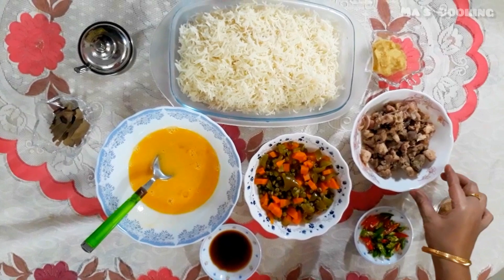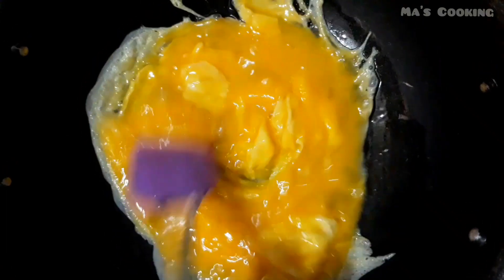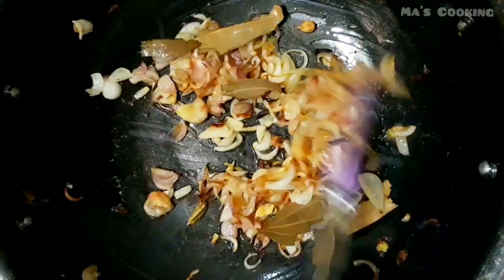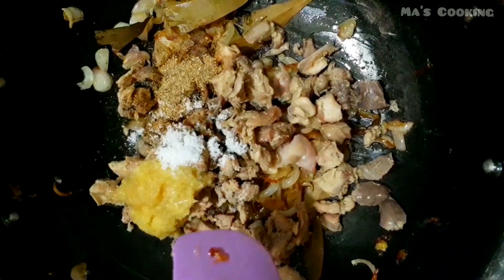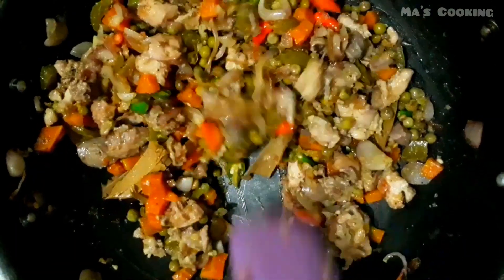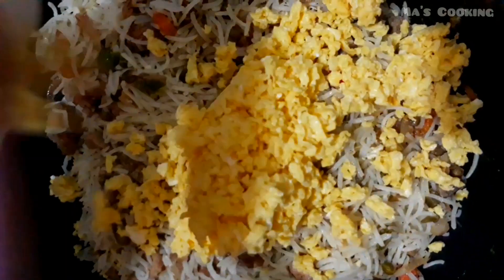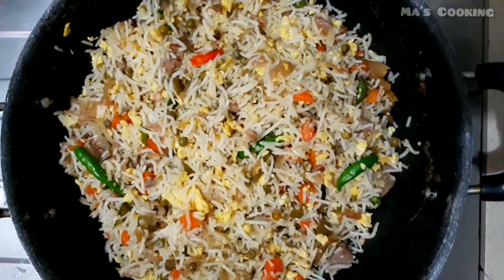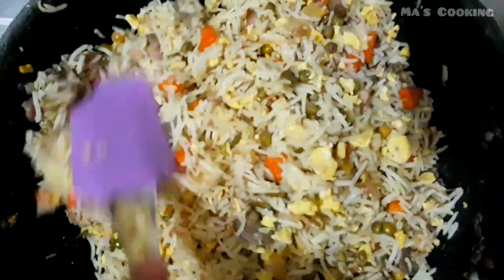বাসমতি চালের তৈরি রেস্টুরেন্ট স্টাইল চিকেন ফ্রাইড রাইস || চিকেন ভেজিটেবল ফ্রাইড রাইস || Fried rice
Chicken veg fried rice is very popular dish. People spent a lot in the restaurant for this dish. So we've tried to show you simple recipe of fried in our own style. Hope, you’ll like it.